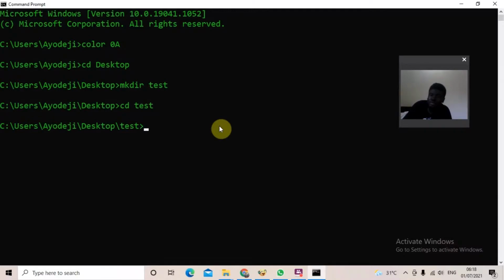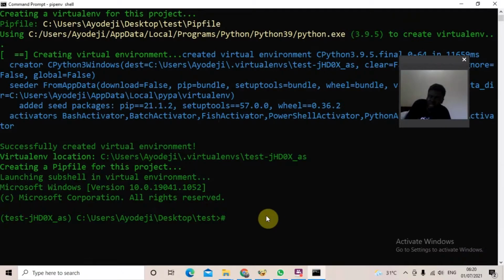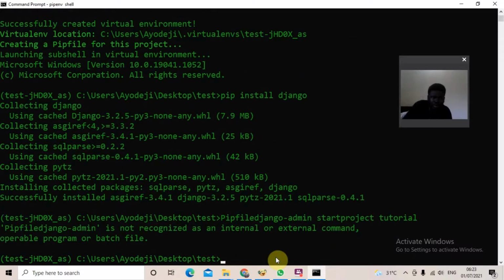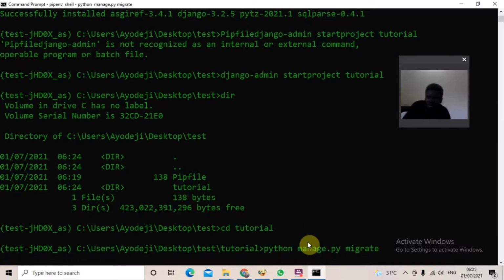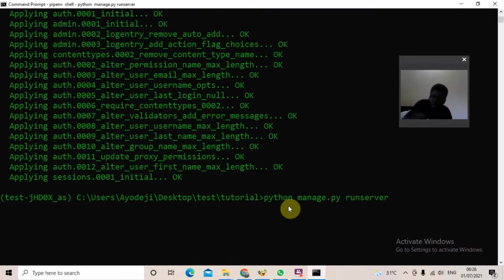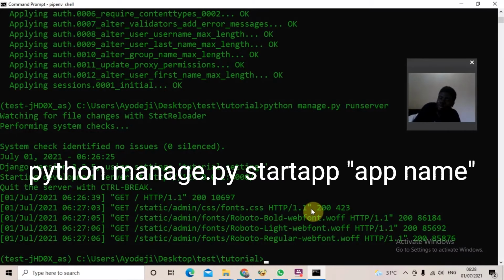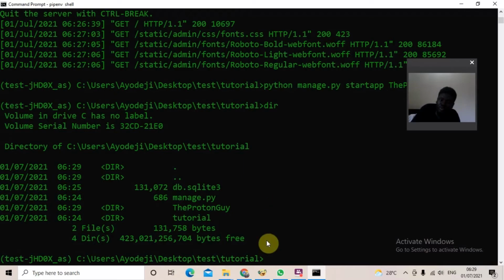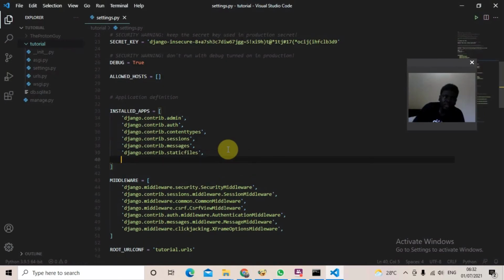How to setup a django project | 2021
Hi guys, today i talked about how to start any django project.

Thanks for watchinhg!!